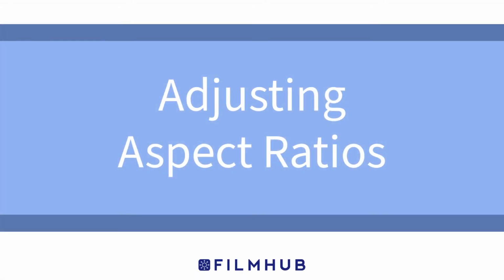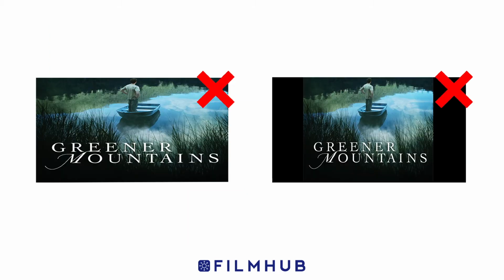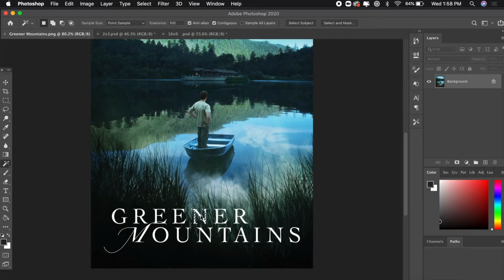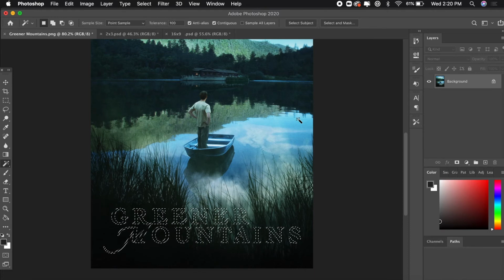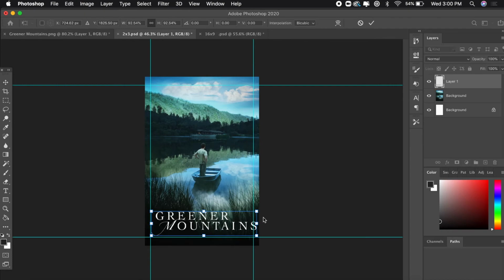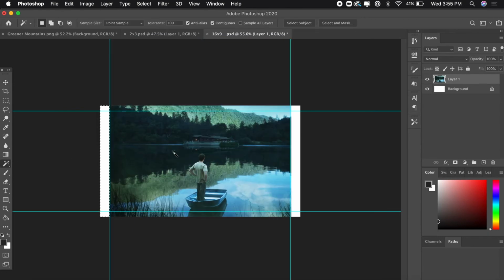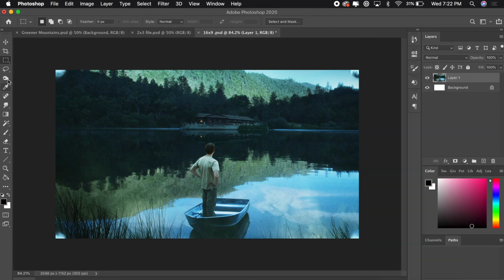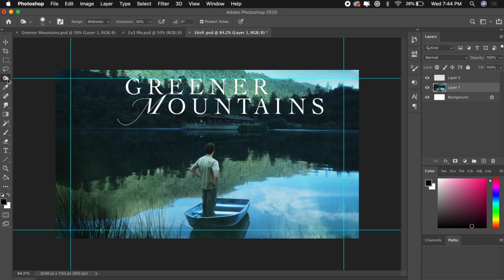How to Change the Aspect Ratio of Your Poster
Trying to submit your project to Filmhub? Learn how to adjust the aspect ratio of your movie poster to meet all the requirements with just a single source image! Providing all the required images is essential for completing your submission. If you don't have material that fits the requirements here are some ways to crop and fill in some more background that will look professional if done correctly.

Filmhub.com is a digital platform where modern filmmakers distribute and monetize their titles directly to streaming services – without giving up their rights or dealing with the traditional distribution pain points and gatekeepers.